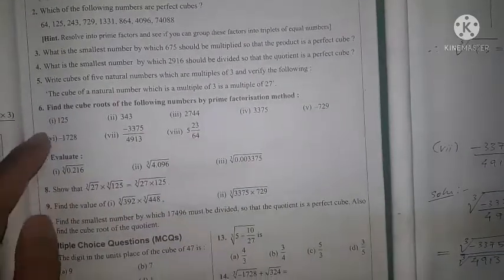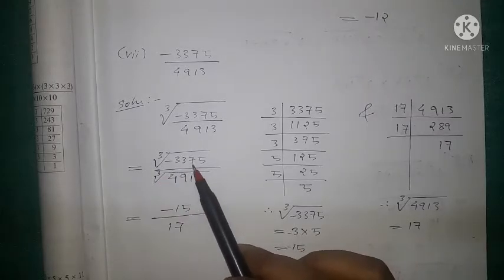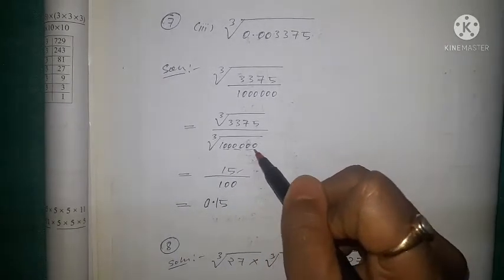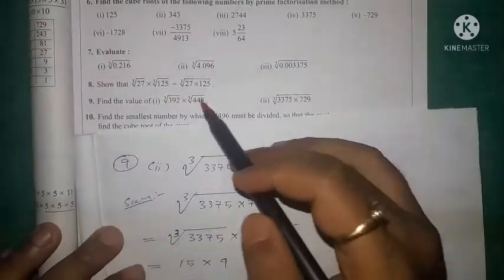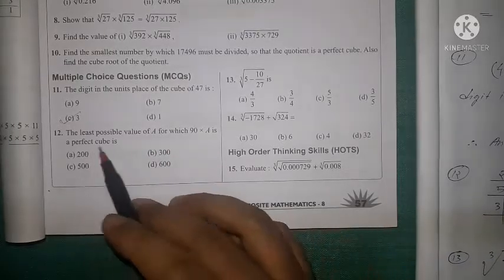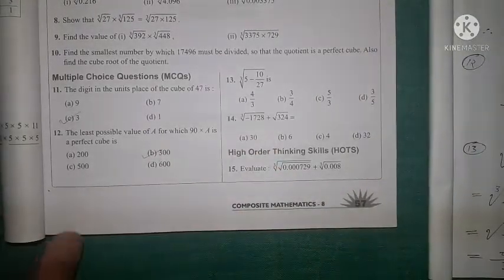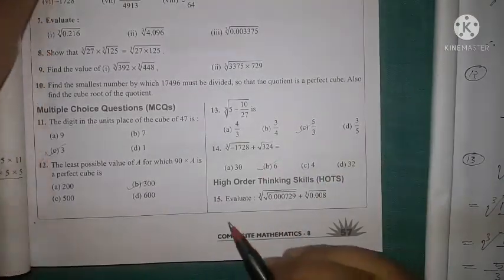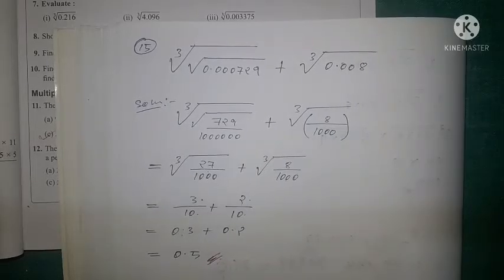Class 8 mathematics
(Ex:-4 /question 6 onwards)